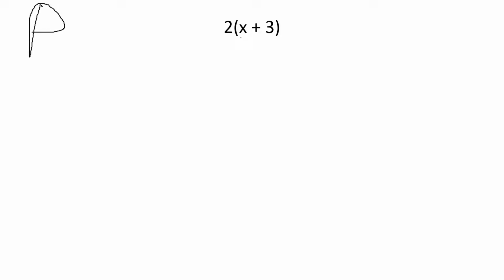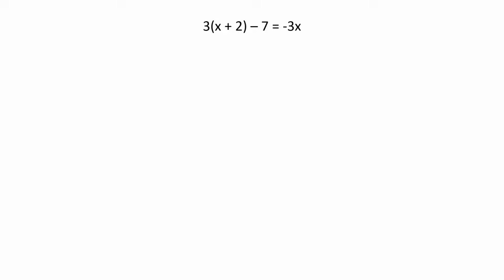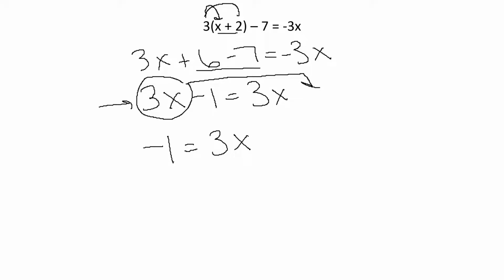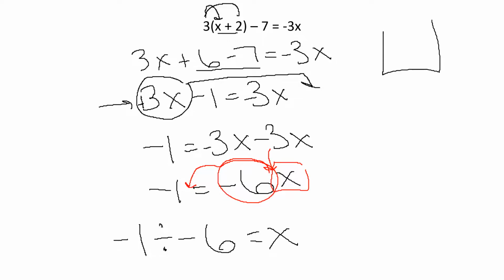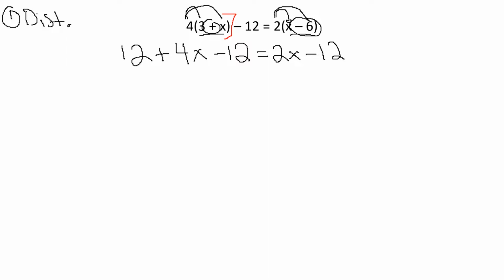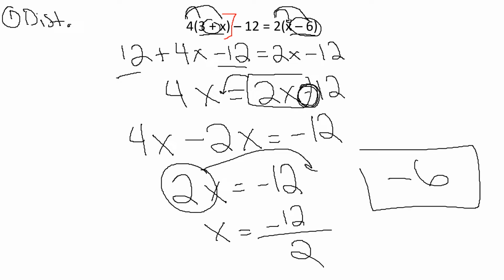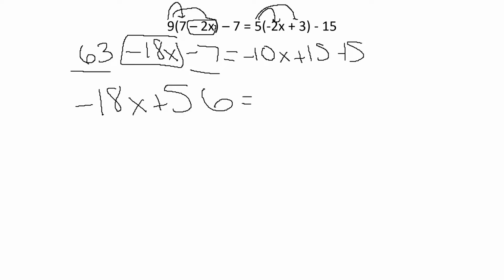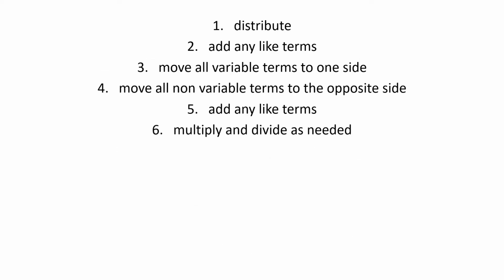solve for x part 2